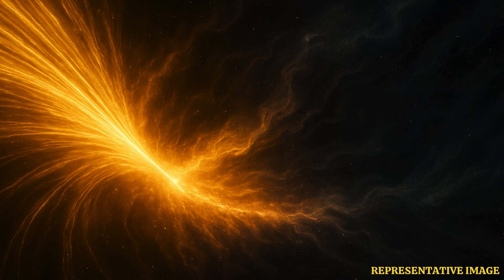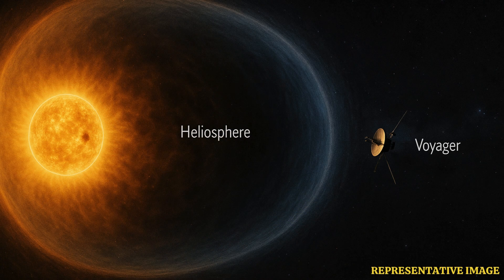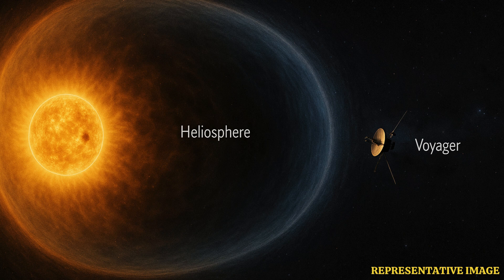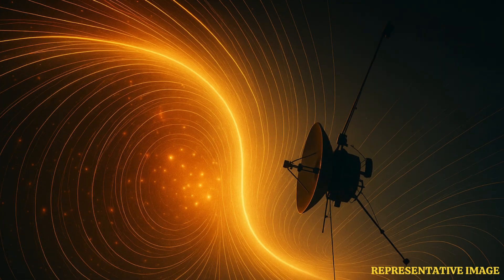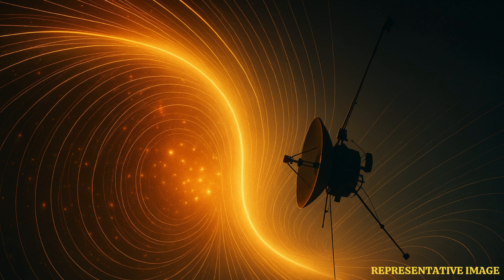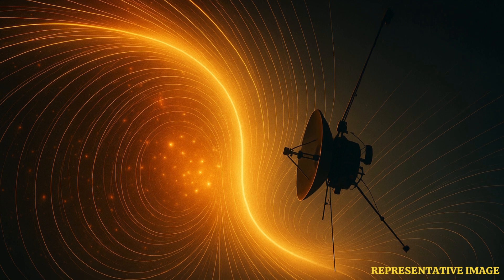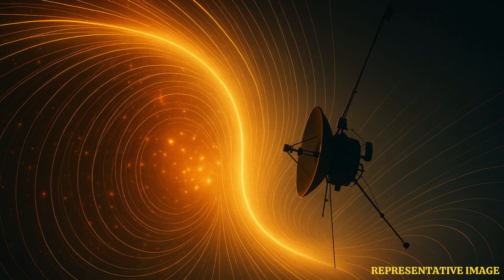Voyager’s Firewall: The Solar System’s Border Checkpoint | WION Podcast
In this episode, we dive into Voyager’s “firewall,” the invisible frontier where our Solar System ends and interstellar space begins, often described as the universe’s border checkpoint. This mysterious boundary, known as the heliopause, is where the solar wind collides with interstellar plasma, creating a shifting zone that separates solar influence from the vastness beyond. Voyager 1 and 2 were the first spacecraft to cross this frontier, providing unprecedented data on rising plasma density and magnetic fields. Far from being a wall of fire, the firewall acts like a cosmic checkpoint that slows and filters radiation. Its position shifts with solar wind strength, making it a flexible and dynamic border. Voyager’s journey across this checkpoint gave humanity its first direct glimpse into the space between the stars.